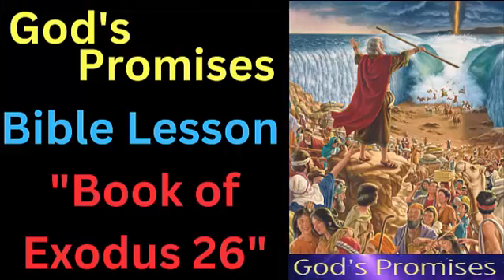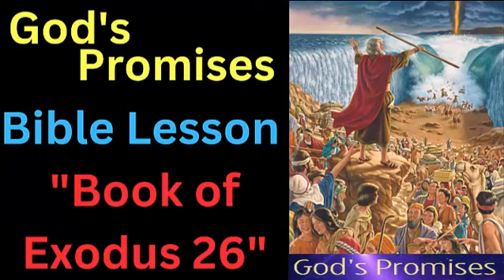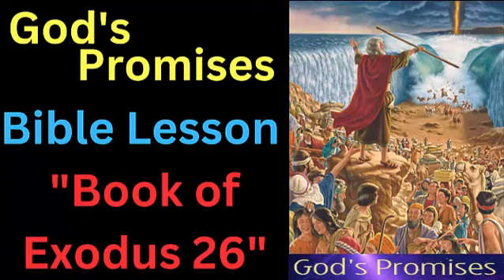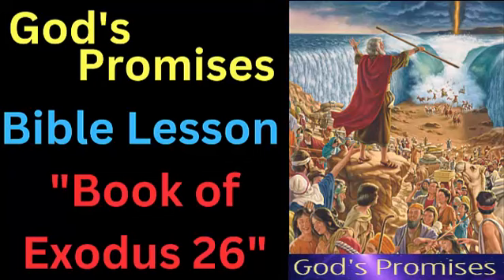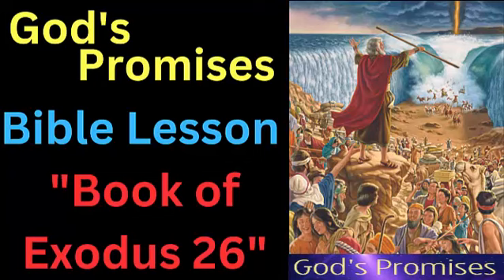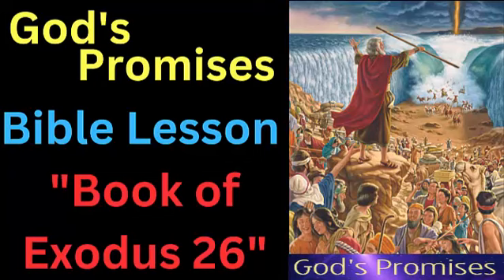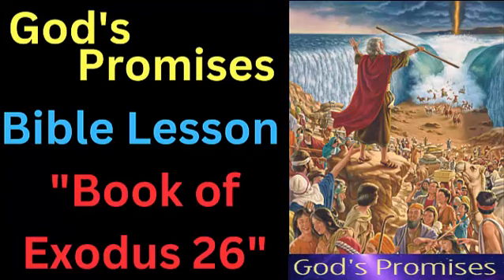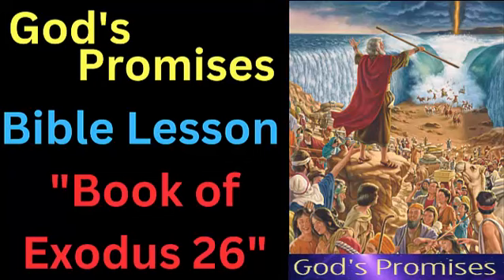Book of Exodus 26 - Bible Lessons - Moses Carefully Followed God's Detailed Instructions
Our Channel called God's Promises will focus will be on all the bible verses past & present!  We are devoted to bringing you daily inspirational messages.

Exodus 26 describes the instructions for building the tabernacle, a portable tent used as a place of worship by the Israelites during their wilderness journey. The chapter provides a detailed description of the structure of the tabernacle, including its dimensions, materials, and layout.

Verse 1-6: The chapter begins by describing the materials that should be used to construct the tabernacle, including fine linen, blue, purple, and scarlet yarns, and goat's hair. The tabernacle was to consist of ten curtains made of fine linen, embroidered with blue, purple, and scarlet yarns, and cherubim. Each curtain was to be 28 cubits long and 4 cubits wide. Five curtains were to be joined together to form one set, and the other five curtains were to be joined together to form a second set.

Verse 7-14: The curtains were to be coupled together with loops and clasps of gold, and the tabernacle was to have eleven curtains in total. A twelfth curtain made of goat's hair was to be used to cover the tabernacle, and was to be placed over the other curtains. The goat's hair curtain was to be 30 cubits long and 4 cubits wide, and was to be joined together in the same manner as the other curtains.

Verse 15-25: The boards that would support the curtains were to be made of acacia wood and were to be 10 cubits long and 1.5 cubits wide. Each board was to be fitted with two tenons, which would fit into sockets made of silver. There were to be 20 boards on the south side, 20 on the north side, and 6 on the west side, with two additional boards placed at the corners of the west side. The boards were to be overlaid with gold and fitted with rings of gold, which would be used to hold the bars that would hold up the curtains.

Verse 26-30: The bars that held up the curtains were to be made of acacia wood and overlaid with gold. The bars were to be inserted into the rings on the boards, and would be used to hold up the curtains.